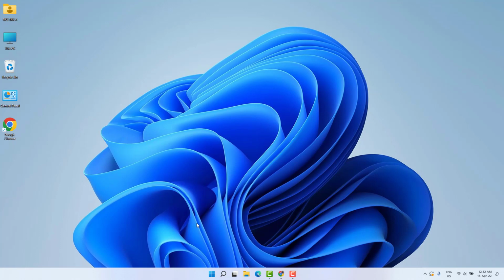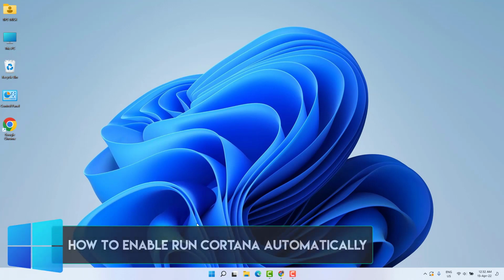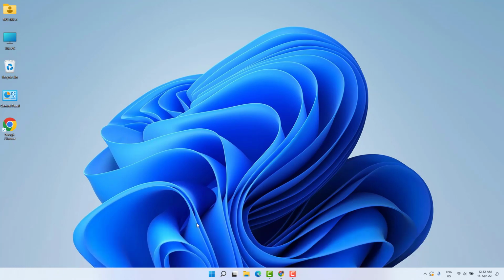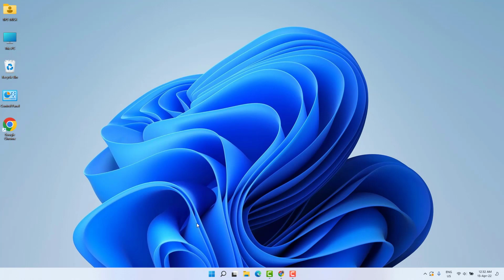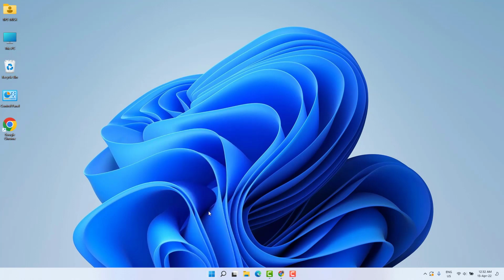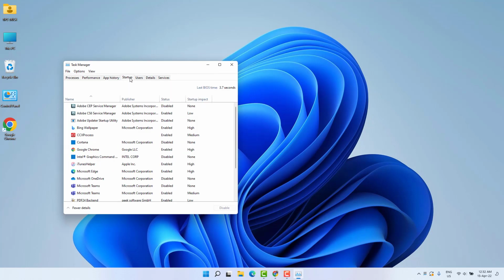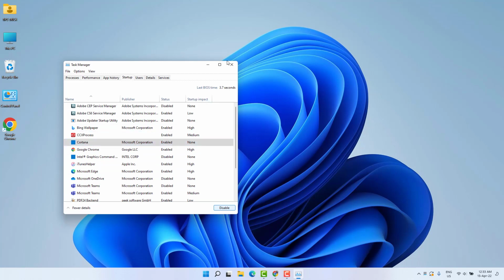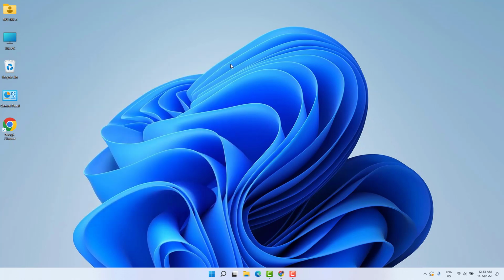How to Enable Cortana to Automatically Run at Startup in Windows 11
Here in this video tutorial, I will show you guys how to enable or disable Cortana to run automatically at startup in Windows 11.